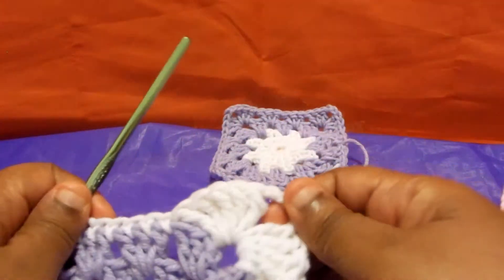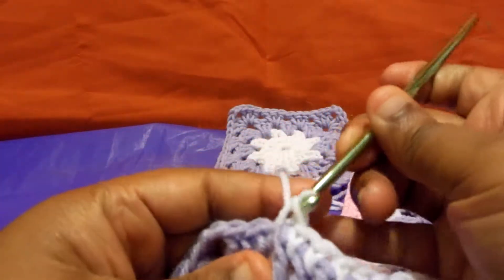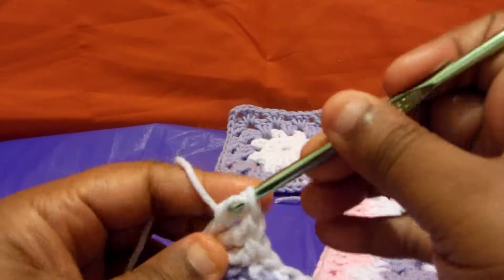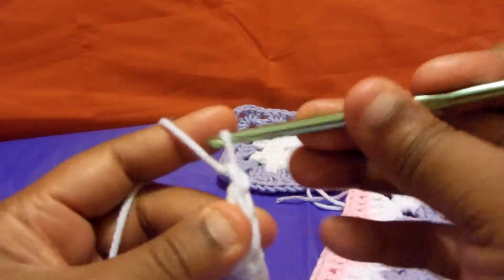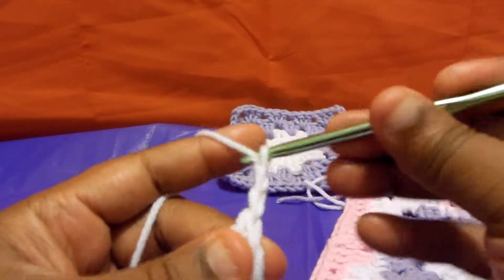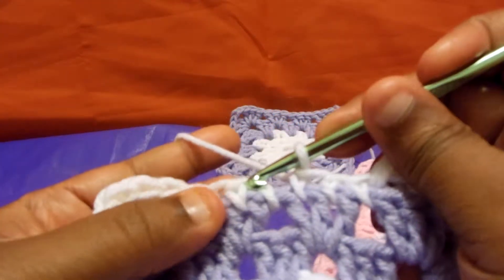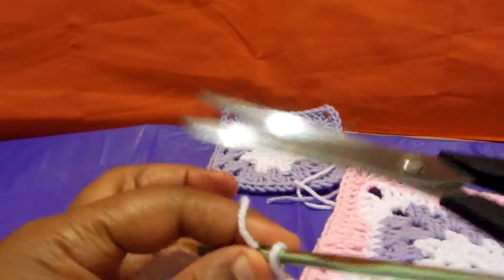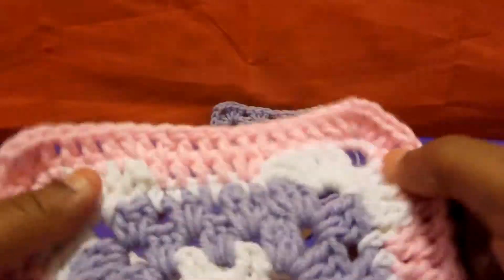Monluwi Designs Ears Granny Square Video 3 of 5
Something I came up with to give a twist on the granny square.  The white ends remind me of cat ears, so I just call it Ears Granny Square.  Check out the 4 other videos on this square by Monluwi Designs!